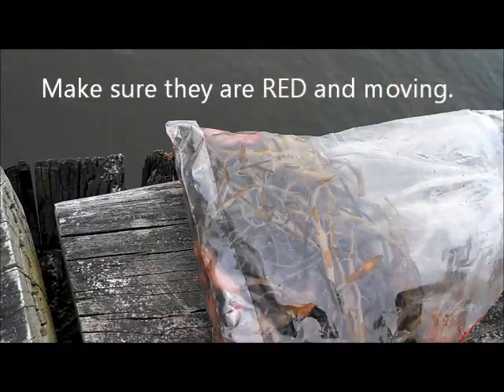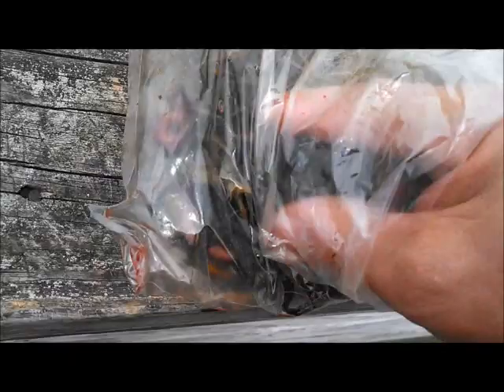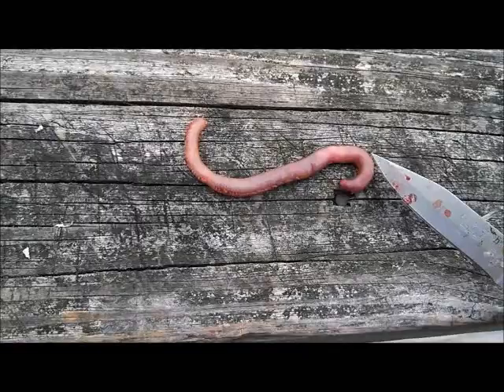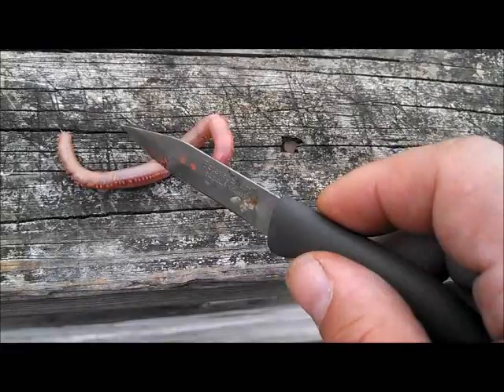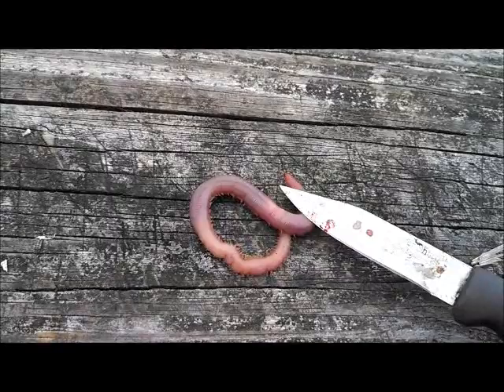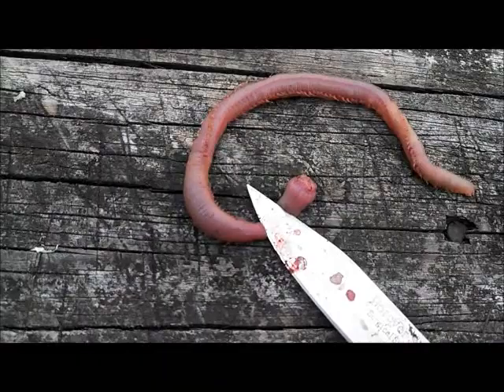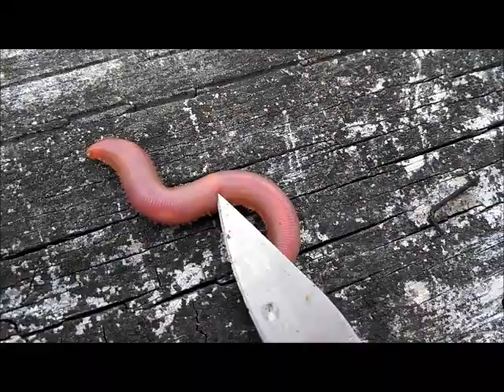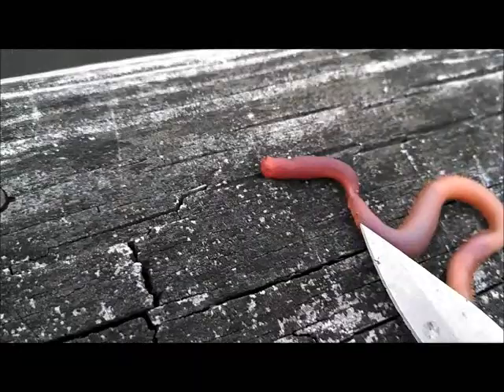Blood Worms Bite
PLEASE keep your post clean.

What you need to know if you never used them before.  I use them for fishing.